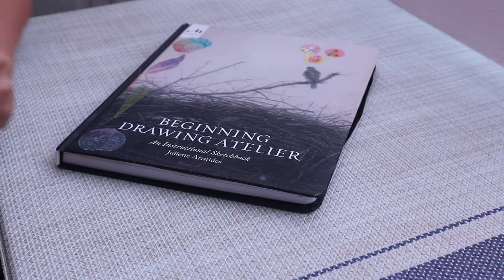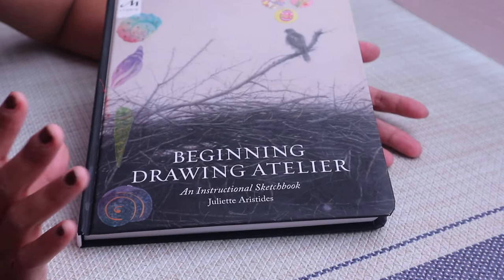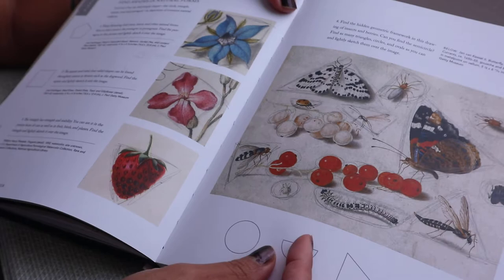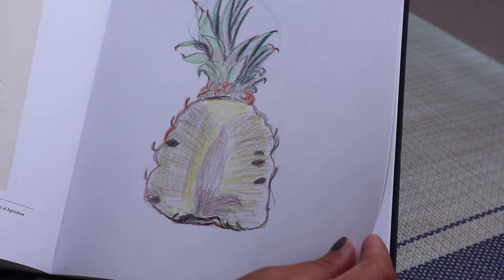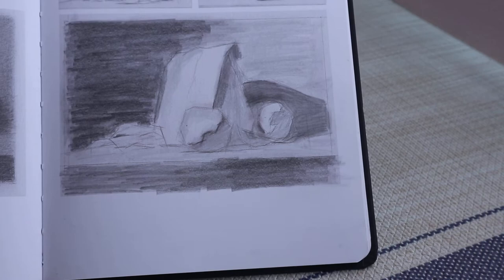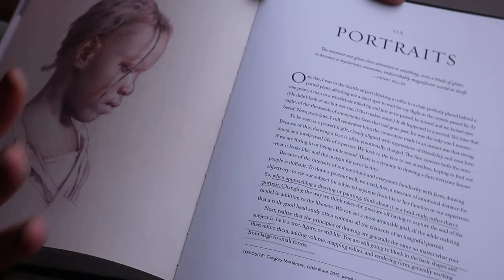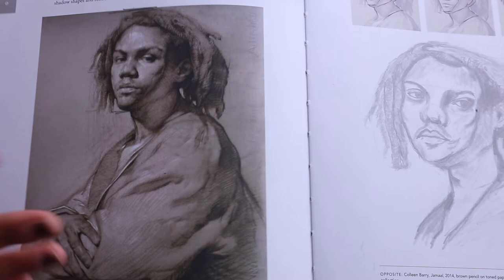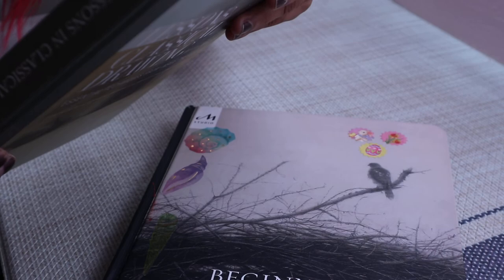What I Learned Doing all the exercises in "Beginning Drawing Atelier" by Juliette Aristides (Review)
Hello everyone! I did ALL the exercises in Juliette Aristides' Beginner Drawing Atelier and I thought I'd do a flip through of the book showing the results.:)

If you are interested in learning classical realistic drawing like how the old masters did it, I highly highly recommend this book. You can get in in Chapters (here in Canada), Amazon, and pretty much any big bookstore:)

Update:
I finished Juliette's  other book "Figure Drawing Atelier" as well and did a review.